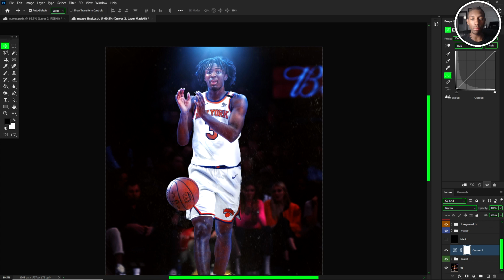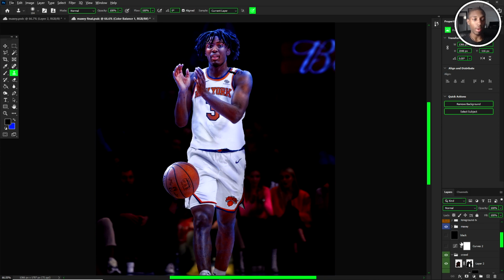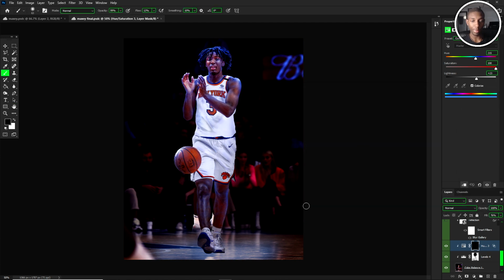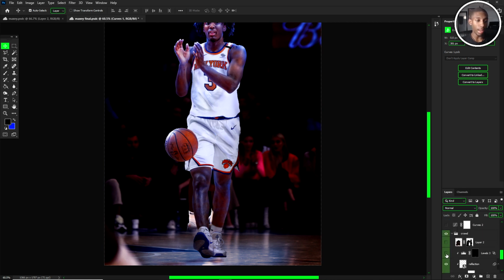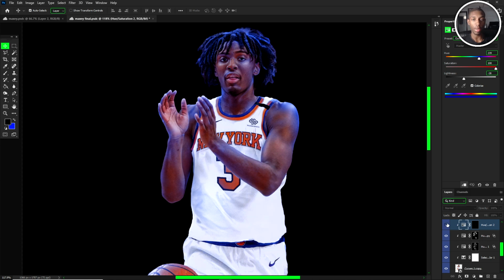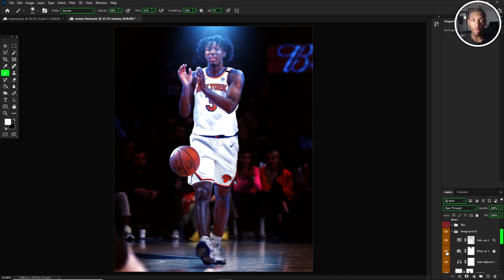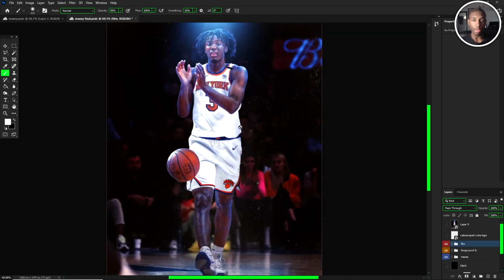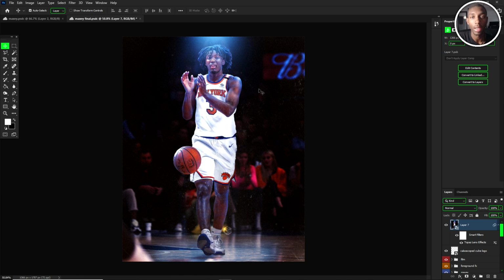Easy Way To Make Your Lighting More Dramatic! | Photoshop Design | Cal So Scoped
A simple Photoshop Tutorial showing you a method to take lighting to the next step. In this case a dramatic / spotlight effect! 😎